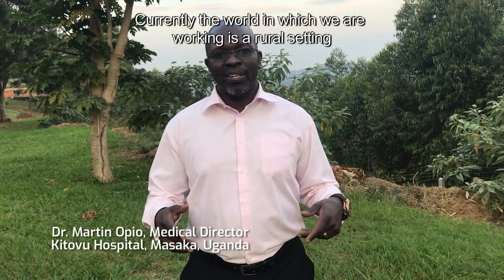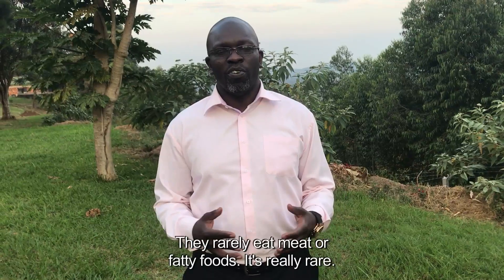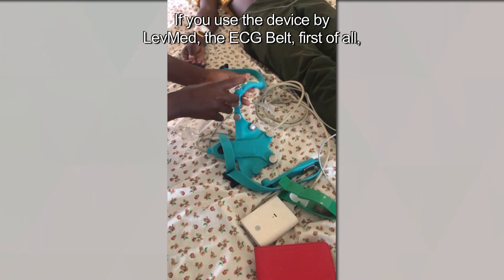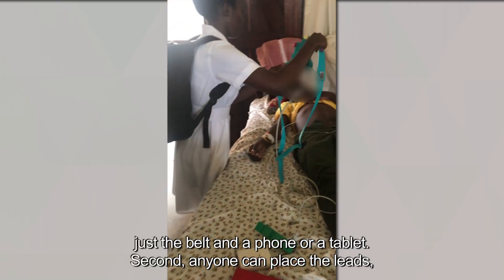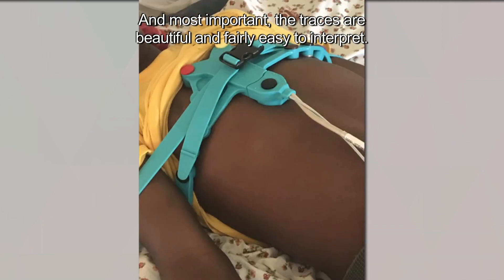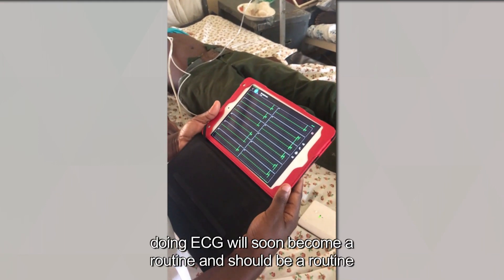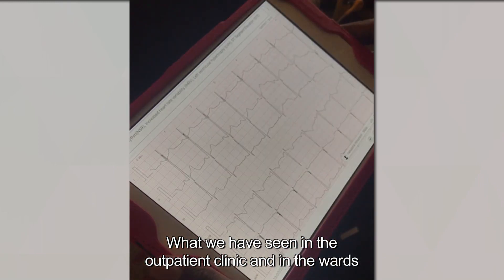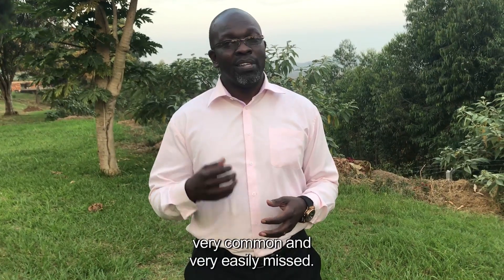Levmed brings hospital grade 12-lead ECG to Kitovo, Uganda. Case Study.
In a project lead by Dr. Martin Opio, in Kitovu Hospital, Masaka Uganda, we are currently demonstrating that the use of LevMed ECG Belts allows the performance of an ECG at least daily on every patient.
The time and expense of obtaining frequent ECGs is a major impediment to their use as a prognostic or monitoring tool in developing countries.
The lack of qualified and experienced personnel is another obstacle.
LevMed ECG Belts.
Bringing Cardiac Telemonitoring Solutions to Developing Countries

Our ECG Electrodes belt is sold and used over 20 years worldwide on a daily basis, in hospitals, clinics, rescue teams, airlines, sport centres, and mobile care units.
Recently we have introduced Our Mobile ECG Kit, providing a full solution to all remote settings.
All our products share the same approach – Easy to Use and Reliable.

LevMed 12-lead ECG Electrodes Belt provides simple, fast, and cost effective solution for different clinical settings, such as: Hospitals, Clinics, Long-term care, Remote settings, Telehealth, and other.

On Levmed's video channel here on YouTube, we will post and publish informative videos about Levmed 12-lead ECG belts. Descriptive video manuals, how-to's, testimonials from doctors, nurses and patients from the field.